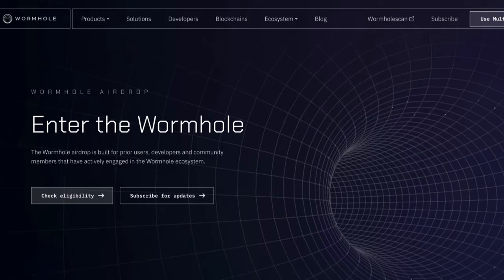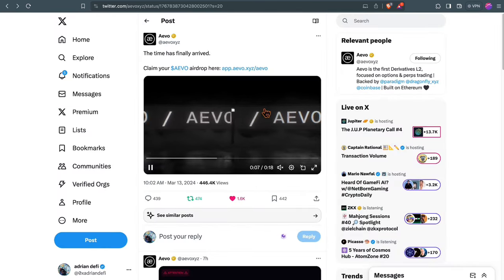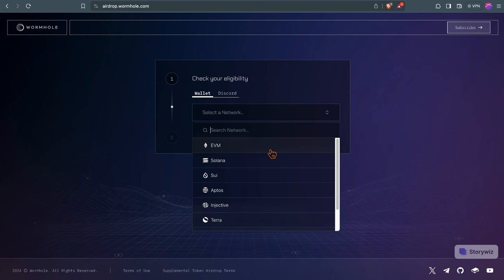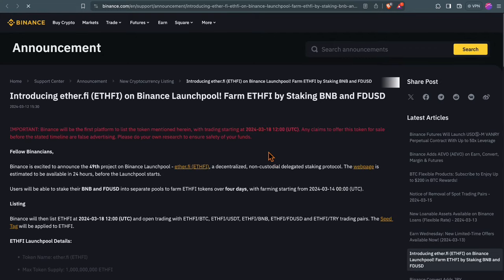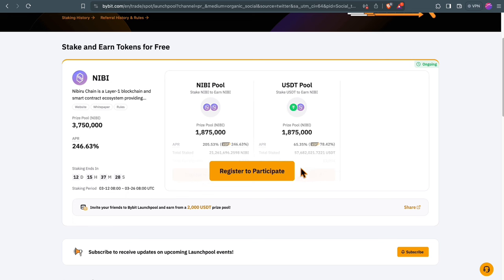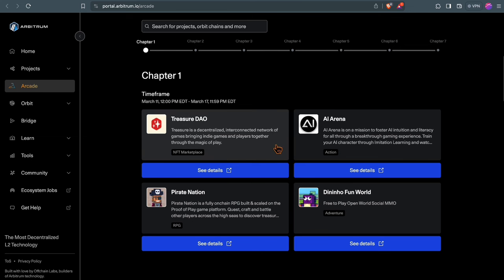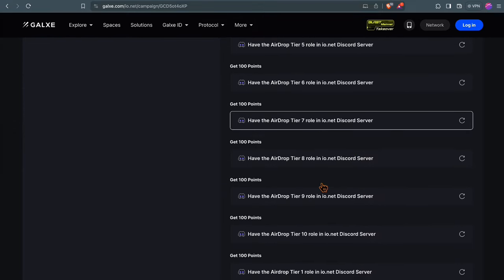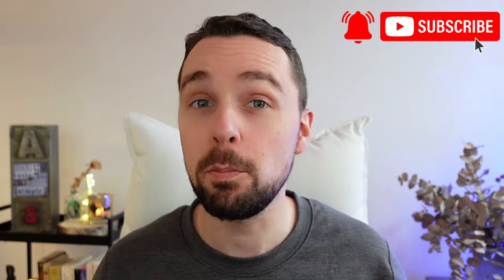Airdrop Explosion: The HOTTEST Week in this Bull Market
This is all Airdrop Alpha of this week with a lot of amazing opportunities.

Do your own research and get a full picture before investing in cryptocurrencies. Only use money that you can actually bear the loss of and always be aware of the high risks of cryptocurrencies. A total loss is possible at any time.